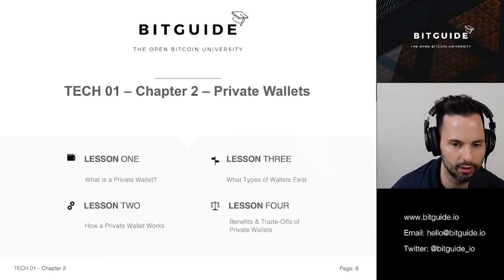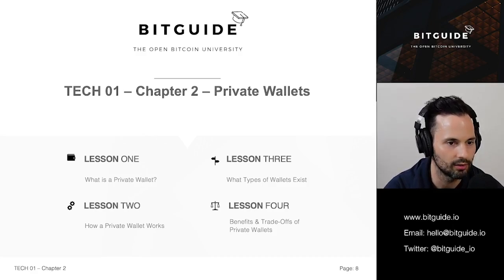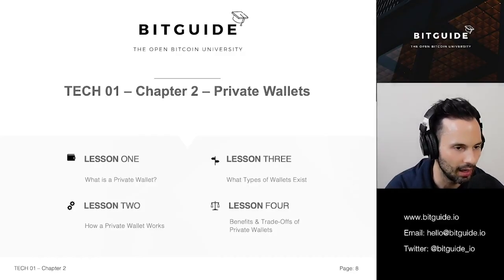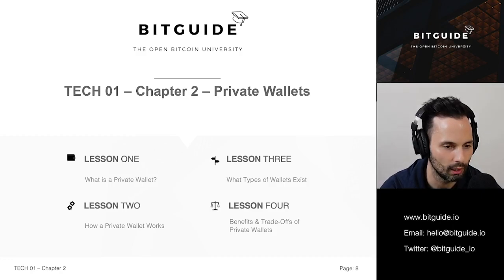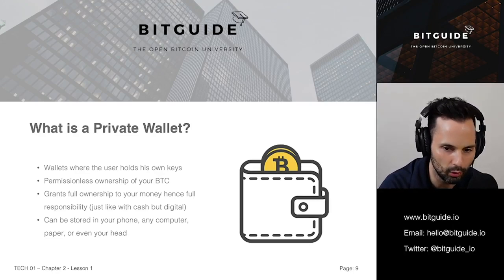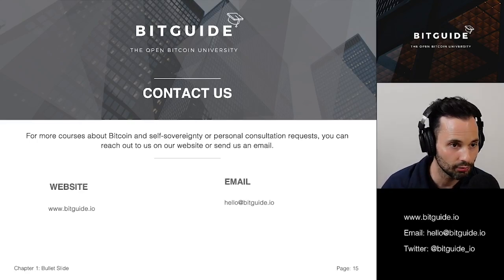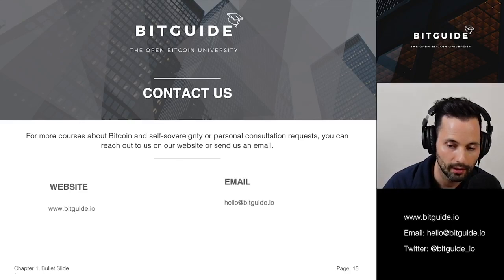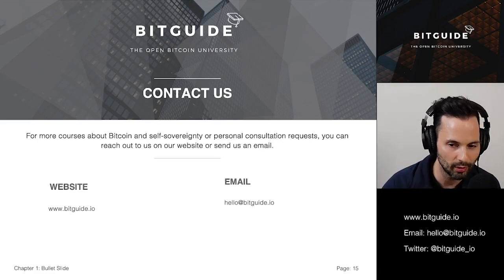TECH02 - Non-custodial Wallets (BG#21)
In the second lecture of TECH course, RK talks about non-custodial wallets, the difference between hard and cold wallets, and the risks and benefits of having a non-custodial wallet.

00:00 - Intro
01:39 - Private wallet definition
04:44 - How private wallets work
17:32 - Types of private wallets
28:16 - Trade-offs
Schedule a personalized demo with 21st Capital and let us show you how to secure your Bitcoin for the future: